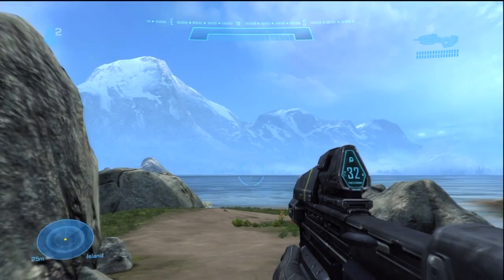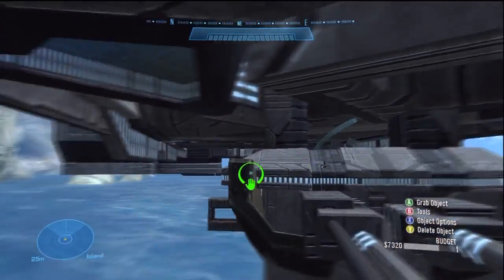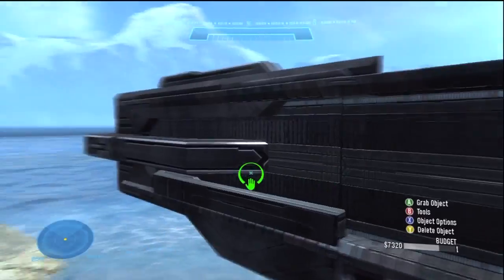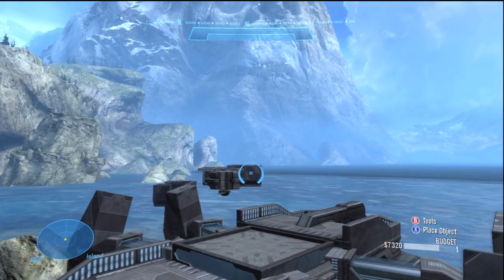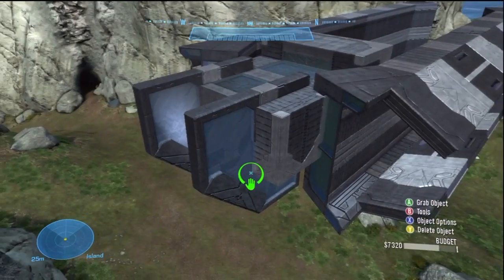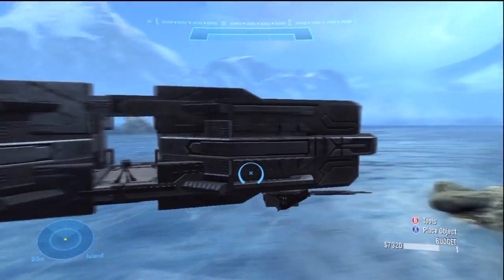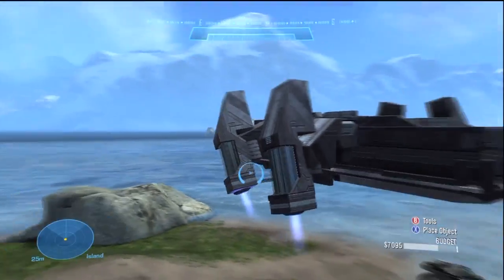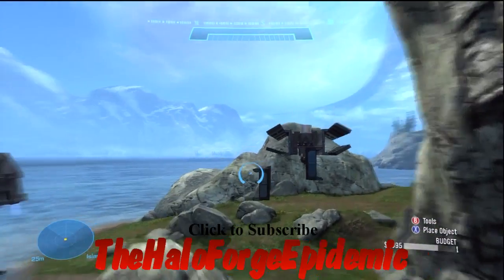"Air Vehicles" - Aesthetics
--CREDITS--
Commentation by Oakley HiDef
Forge ideas by Oakley HiDef